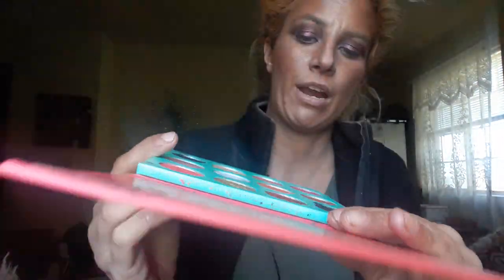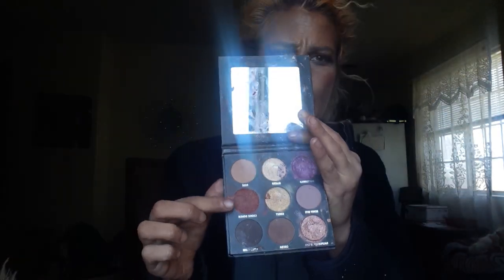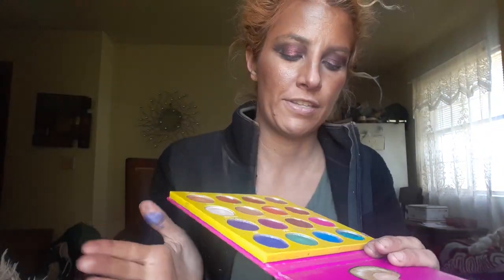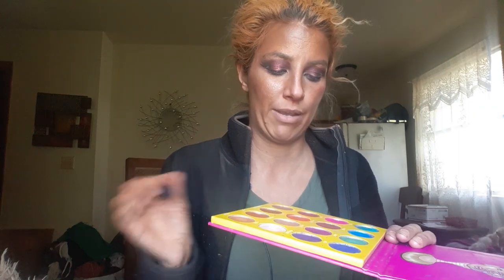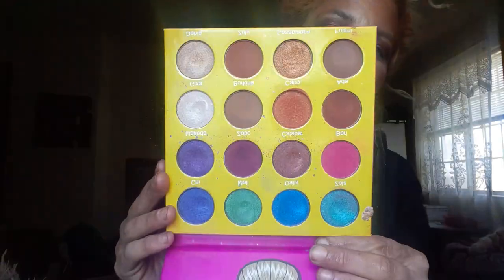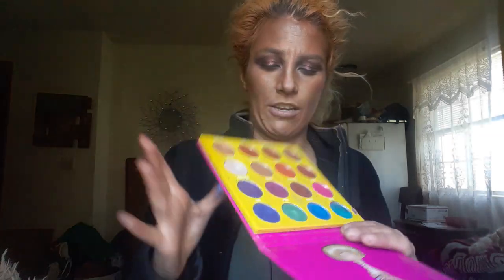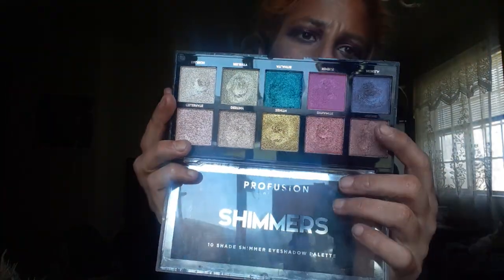hittingpan on eyeshadows